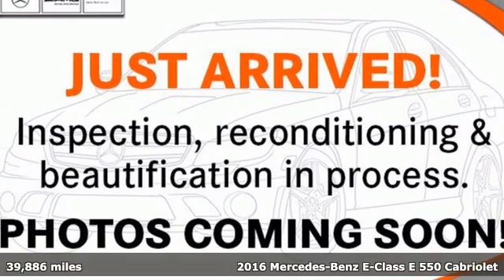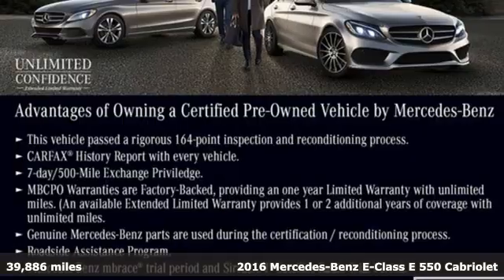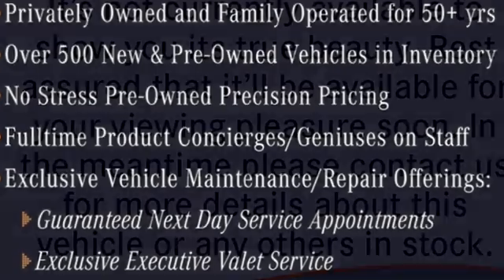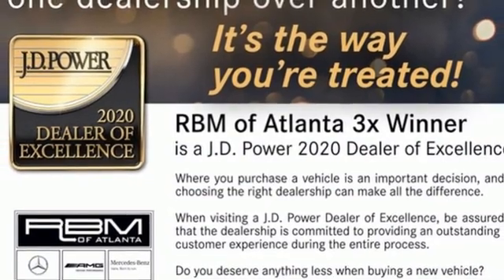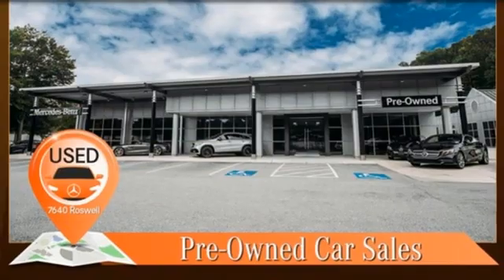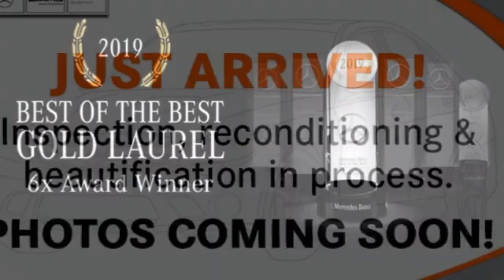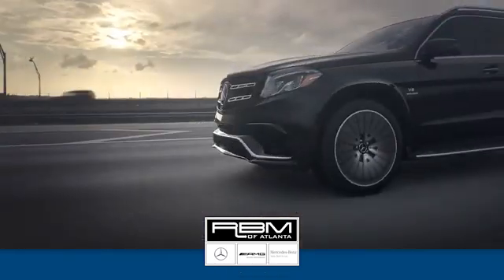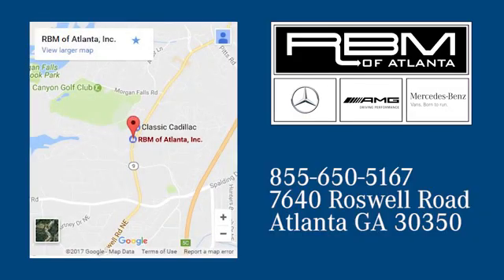Certified 2016 Mercedes-Benz E-Class Atlanta GA Sandy Springs, GA U17854 - SOLD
Year: 2016
Make: Mercedes-Benz
Model: E-Class
Trim: E 550 Cabriolet
Engine: 8 4.6 L
Transmission: Automatic
Color: Polar White
Interior: Silk Beige/Espresso Brown
Mileage: 39886
Stock #: U17854
VIN: WDDKK7DF6GF339983
CERTIFIED, CLEAN CARFAX! WHEEL LOCKS, SILK BEIGE/ESPRESSO BROWN, LEATHER UPHOLSTERY, REAR VIEW CAMERA, REAR TRUNKLID SPOILER, PREMIUM 2 PACKAGE -inc: Full LED Headlamps w/Active Curve Illumination, Corner-illuminating Lamps, Blind Spot Assist, Lane Keeping Assist, COMAND System, hard-drive navigation and 10GB music register w/multi-year update, Mirror Package, Heated & Active Ventilated Front Seats, Power Folding Mirrors, AIRSCARF, harman/kardon Logic 7 Surround Sound System, SIRIUS XM Satellite Radio, HD Radio and SIRIUS real-time traffic service, KEYLESS GO, Adaptive Highbeam Assist,, POLAR WHITE, ILLUMINATED STAR -inc: full time illumination, BROWN SOFT TOP, BROWN LIME WOOD TRIM, BEIGE HEADLINER. This Mercedes-Benz E-Class has a dependable Twin Turbo Premium Unleaded V-8 4.6 L/285 engine powering this Automatic transmission.*Experience a Fully-Loaded Mercedes-Benz E-Class E 550 Cabriolet *Wheels: 18 AMG Twin 5-Spoke Alloy (660), Valet Function, Trunk Rear Cargo Access, Trip computer, Transmission: 7-Speed Automatic -inc: sport and economy shift modes and steering wheel shift paddles, Transmission w/Driver Selectable Mode and TouchShift Sequential Shift Control w/Steering Wheel Controls, Tracker System, Tires: P235/40R18 Fr & P255/35R18 Rr AS, Tire Specific Low Tire Pressure Warning, Systems Monitor, Strut Front Suspension w/Coil Springs, Side Impact Beams, Send2Benz Selective Service Internet Access, Remote Releases -Inc: Power Cargo Access, Remote Keyless Entry w/Integrated Key Transmitter, 2 Door Curb/Courtesy, Illuminated Entry, Illuminated Ignition Switch and Panic Button, Regular Amplifier, Redundant Digital Speedometer, Rear-Wheel Drive, Rear Cupholder, Rain Detecting Variable Intermittent Wipers.*Visit Us Today *Test drive this must-see, must-drive, must-own beauty today at RBM of Atlanta, 7640 Roswell Road, Atlanta, GA 30350.

Address:
7640 Roswell Road